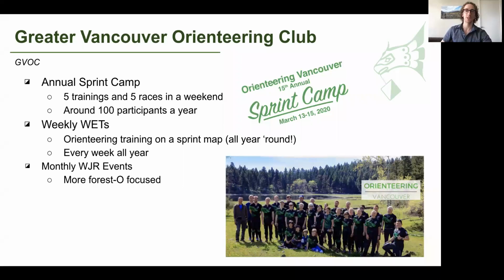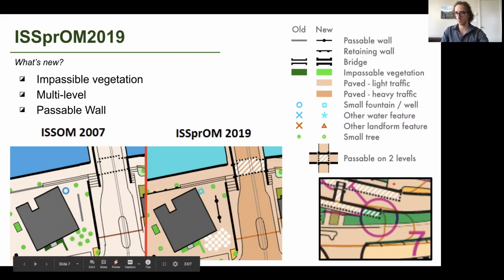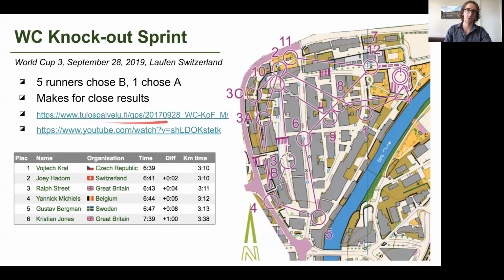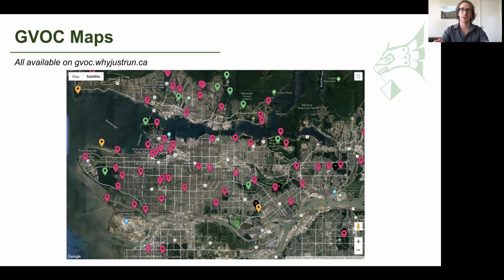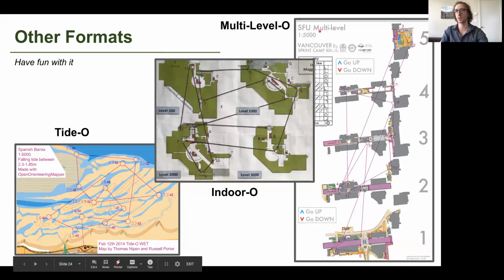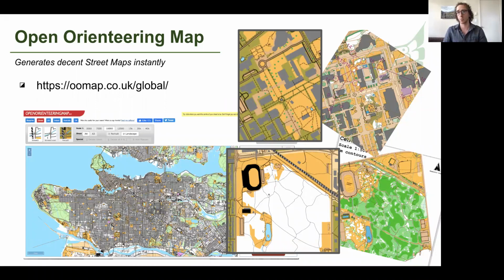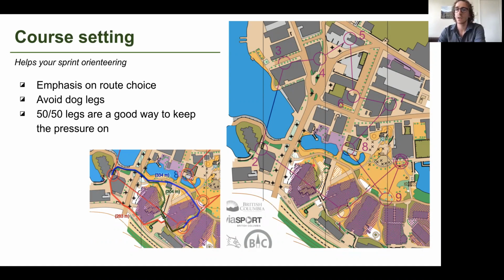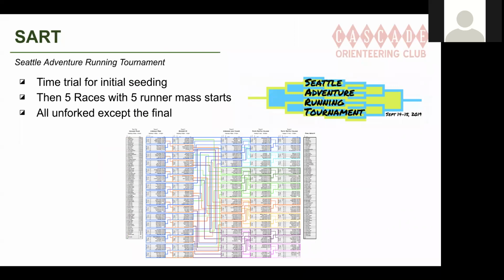Let's Talk Orienteering: Sprint Orienteering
We love sprint orienteering. And why you should too!
.Apologies for accidentally missing the first bit of the presentation. Oops!
When we think of sprint orienteering in Canada, we immediately think of the Greater Vancouver Orienteering Club (GVOC), host club of the popular annual Sprint Camp. GVOC is famous for inventive sprint formats and using even the smallest of areas for fabulous orienteering, year-round. This presentation features GVOC member Graeme Rennie. Graeme talks about the basics (and not so basics) of sprint orienteering, tips for creating basic maps, a bundle of different formats for fun training and events, and how sprint orienteering can help build your orienteering club.